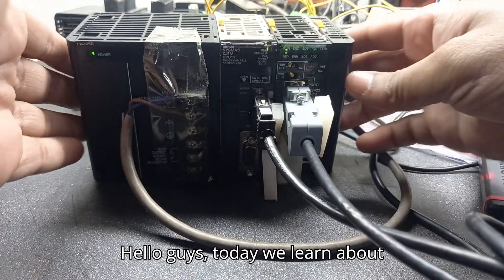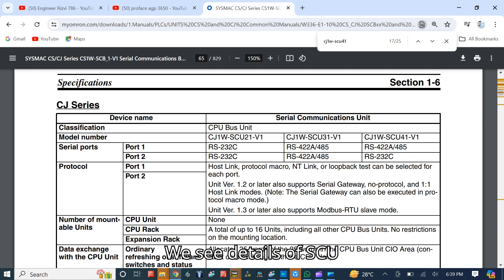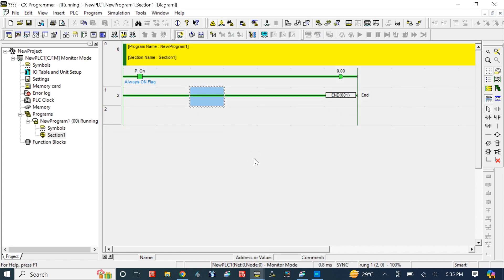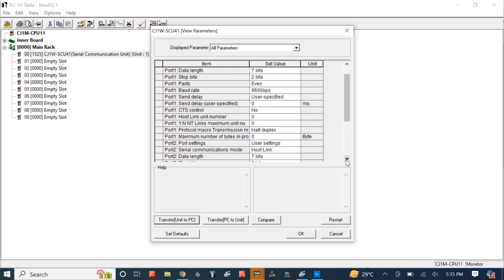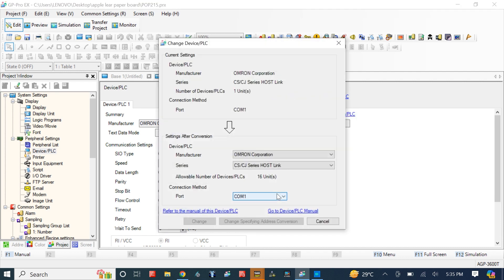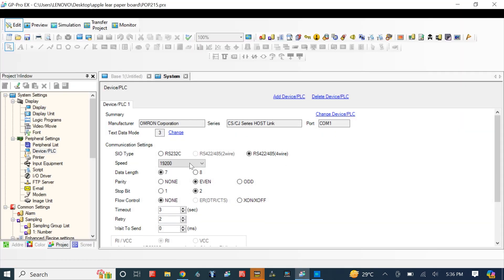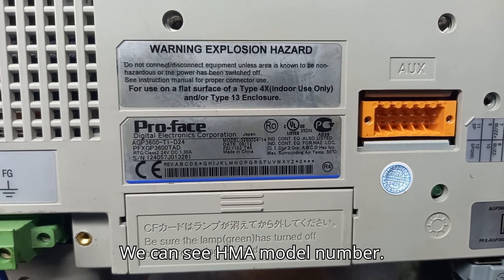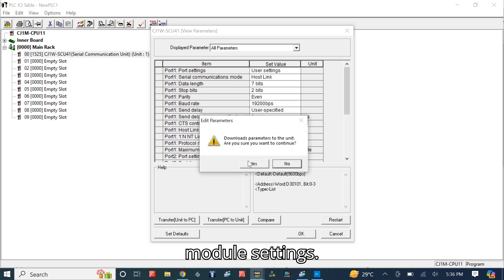Omron CJ1W-SCU41 with Proface AGP3600 Programming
Omron CJ1W-SCU41 with Proface AGP3600 Programming Communication